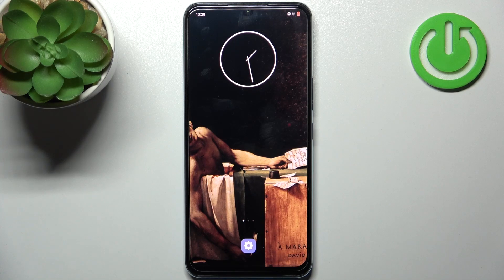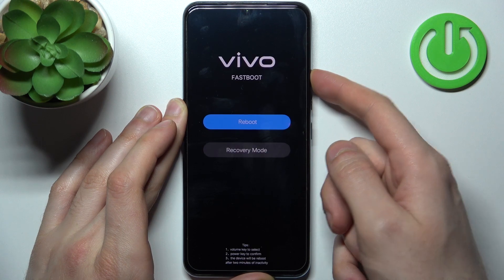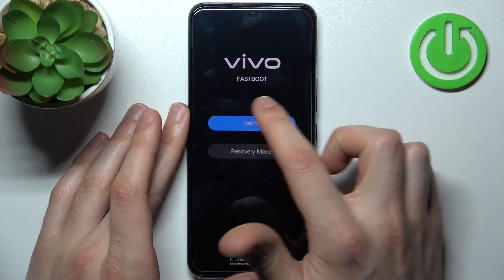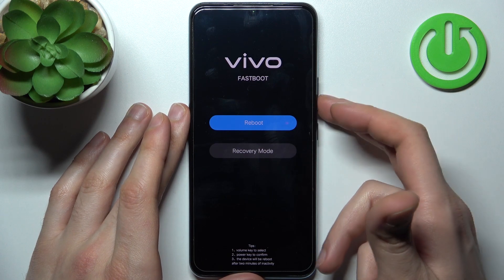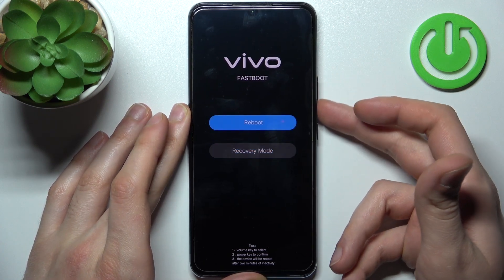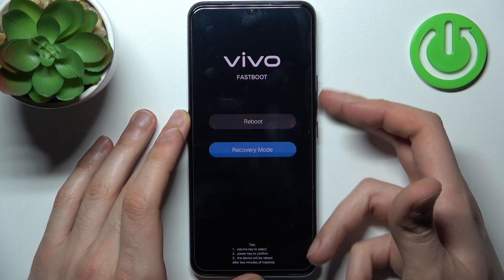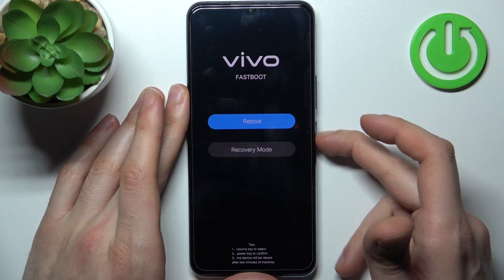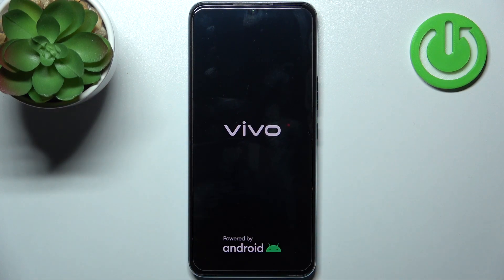How to Enter Fastboot Mode on VIVO V21e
Find out more info about VIVO V21e:
In this video, we'll guide you through the process of accessing the FastBoot mode on your phone. A fastboot mode is a special tool that allows you to perform various operations such as flashing firmware, unlocking the bootloader, wiping cache or installing custom recoveries. Visit our YouTube channel if you want to know more about VIVO V21e.

How to enter fastboot mode on VIVO V21e? How to open fastboot mode on VIVO V21e? How to get access to Fastboot mode on VIVO V21e?